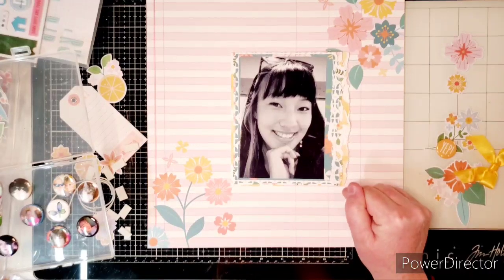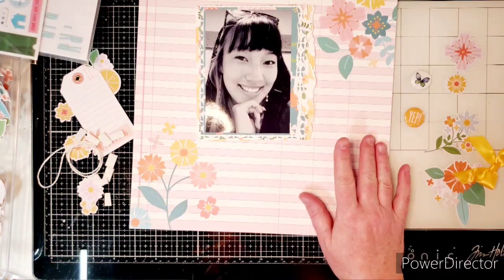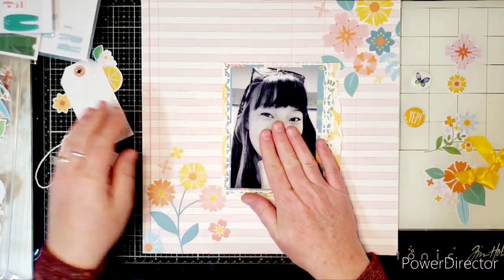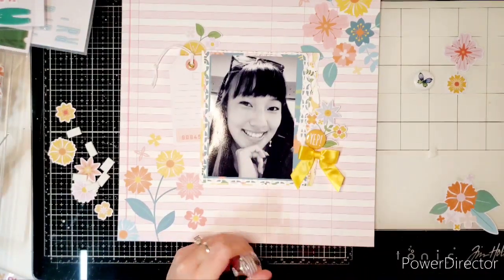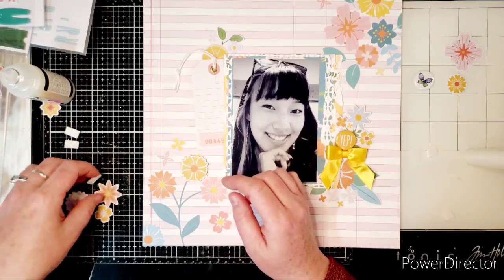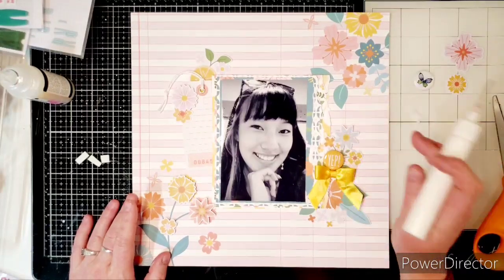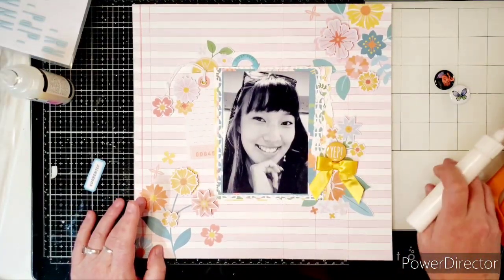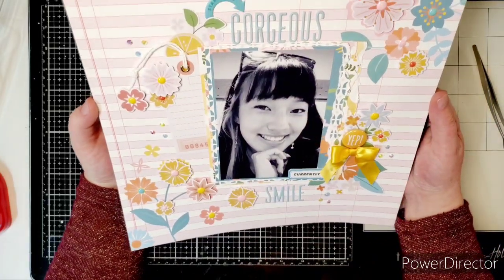Yes Please Paper Crafts 5K Celebration Hop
Below is the list of links for this amazing YouTube hop. Congratulations Karen!